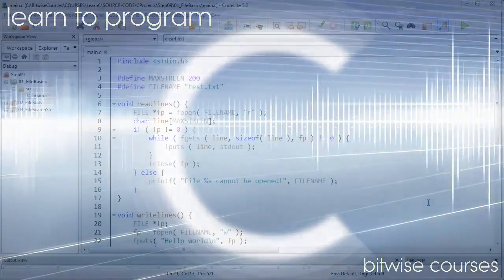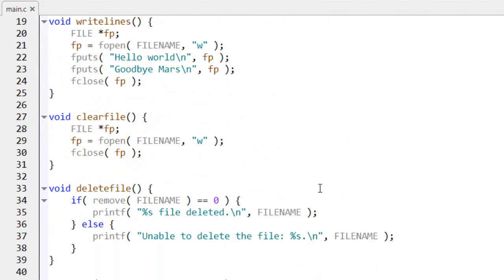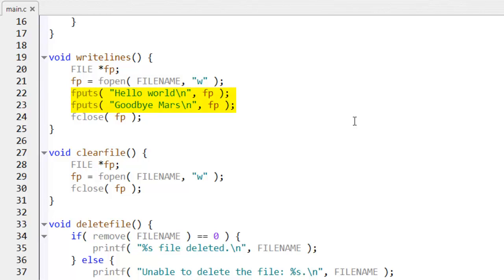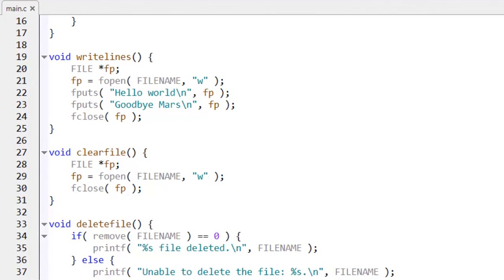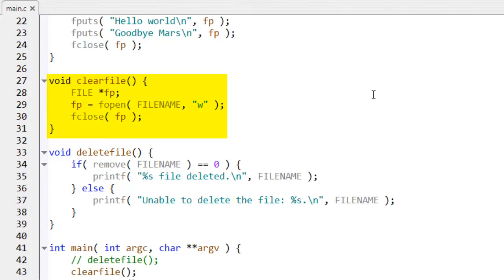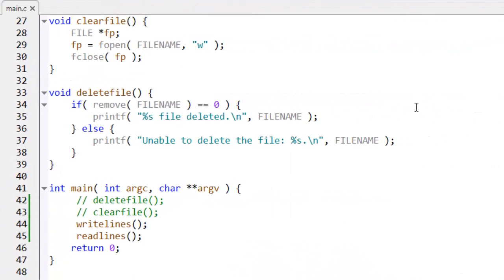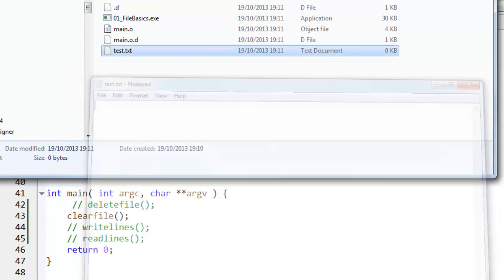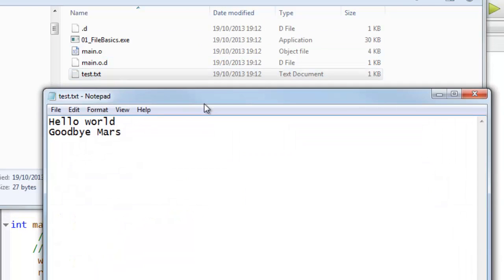C Programming Basics : Learn C Fundamentals by Coding I PART-65 Reading and writing a text file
Created by Mosh Hamedani :

language -) English